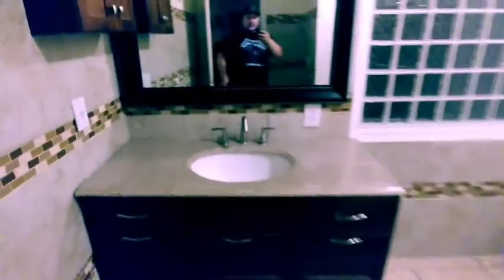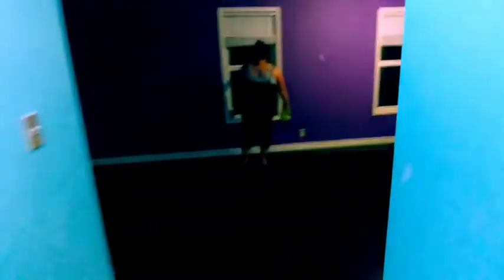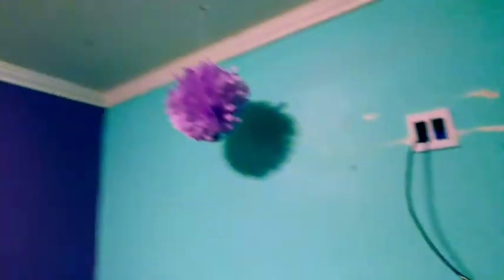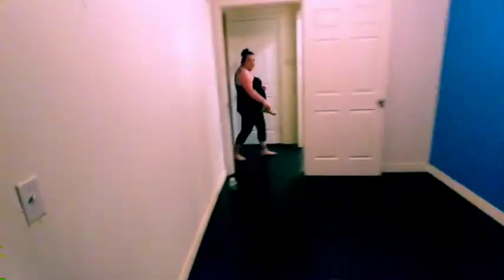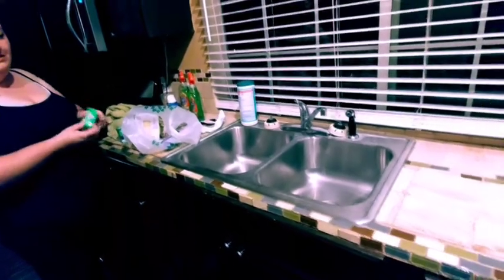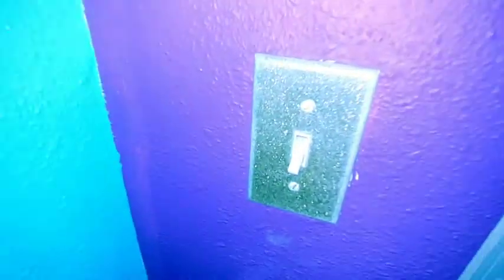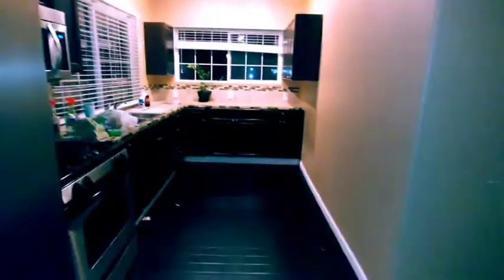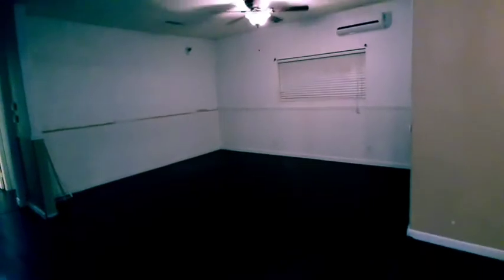We bought a house!!!!!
My wife and I have taken another "adult" step and purchased a house. It is definitely a "fixer upper." This is our very first walk through of the house since the original owners have moved out their belongings. Thought you might enjoy. More to come on the progress. Hopefully soon!!